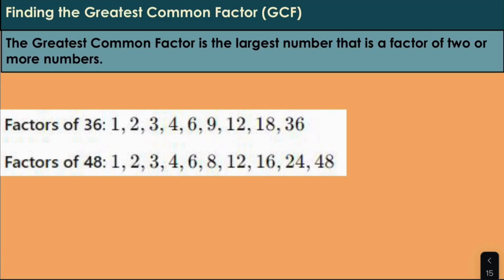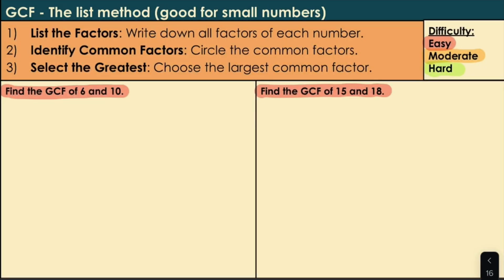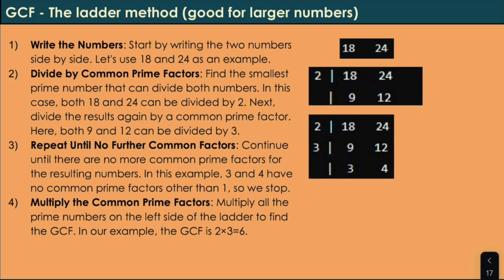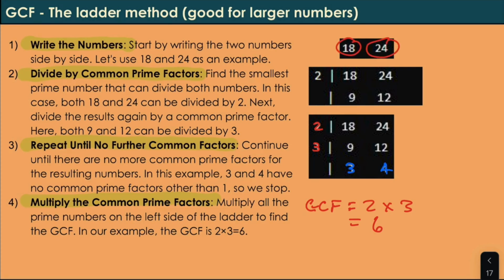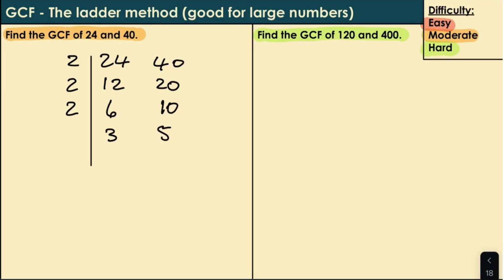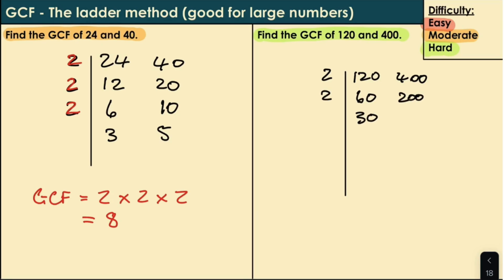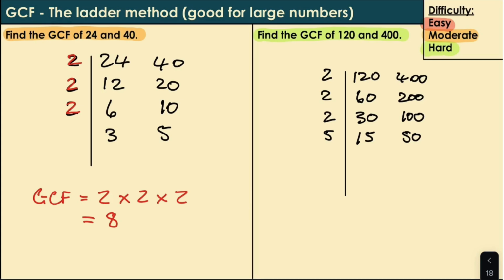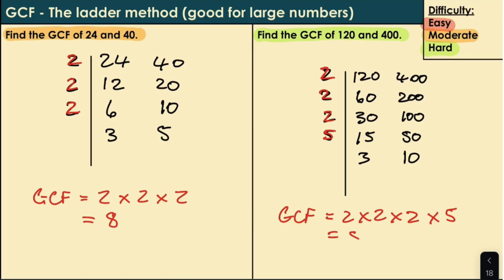Finding the Greatest Common Factor | Onetreemath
In this video, we learn how to find the Greatest Common Factor using the listing method and the ladder method.

Timestamps:
00:00 Introduction
00:50 The list method
02:06 The ladder method
03:17 Progress check